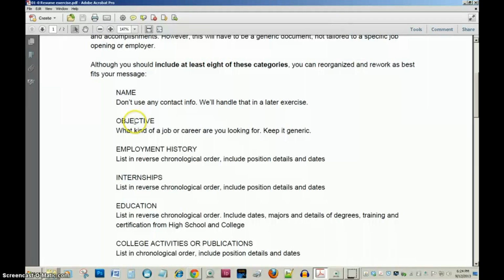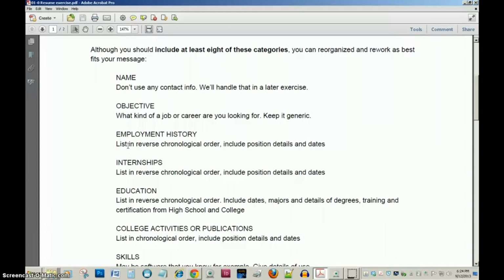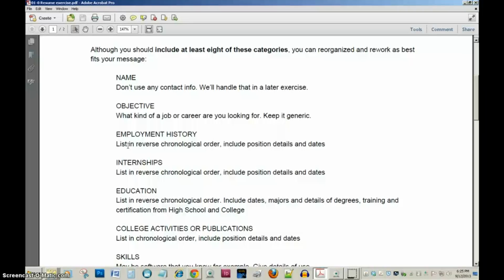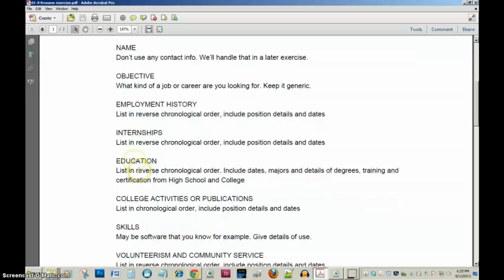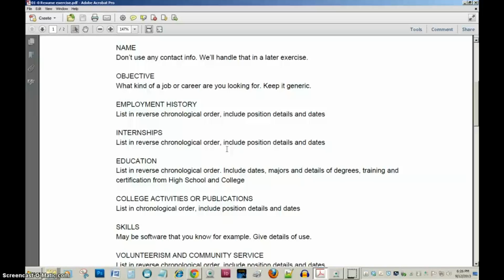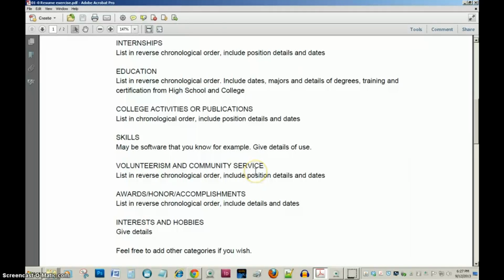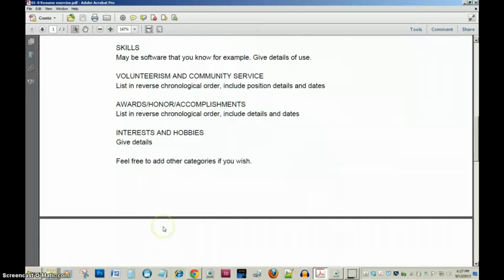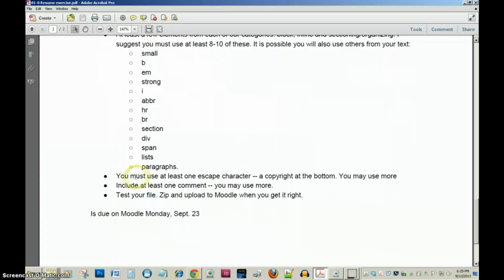Resume lesson 317